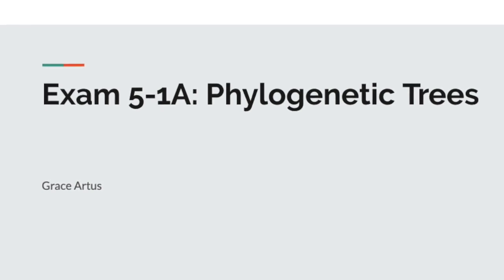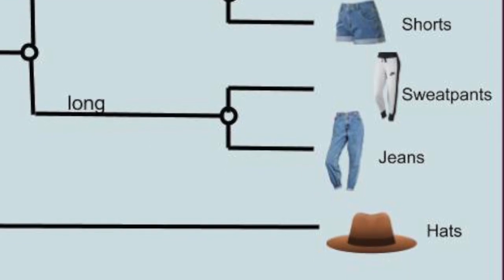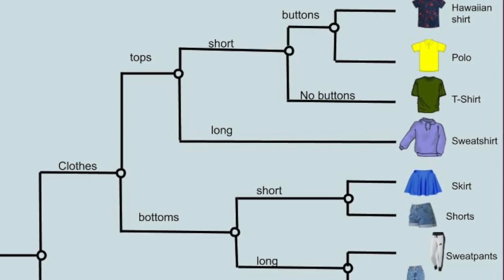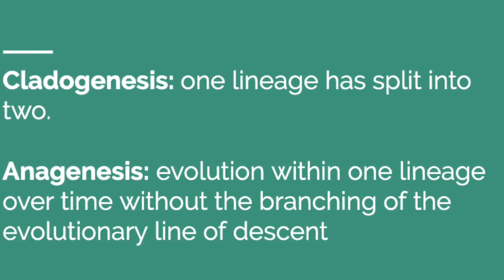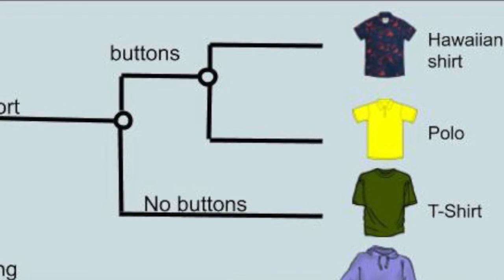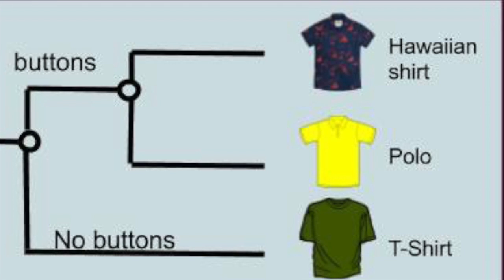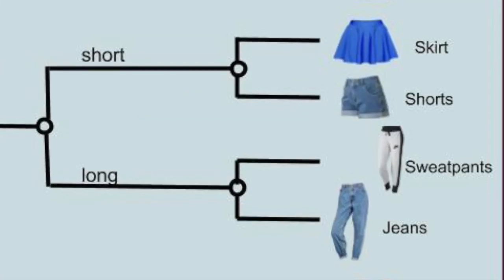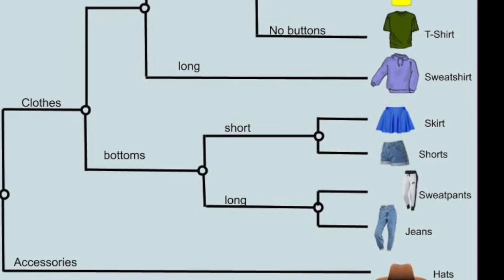GN311 Exam Video 5-1A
In this video, I created a phylogenetic tree using everyday items in order to explain how phylogenetic trees are structured and organized.

References:
Jones & Halweg, GN311 Exam 5 Slides
Pierce, Benjamin A. Genetics: A Conceptual Approach. Macmillan Education, 2017.